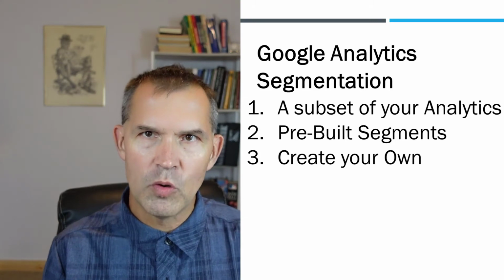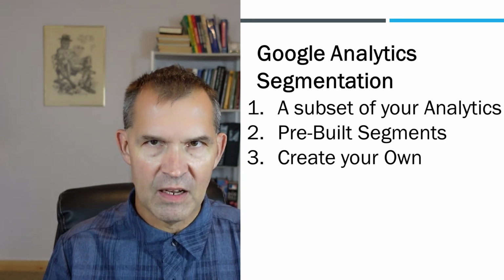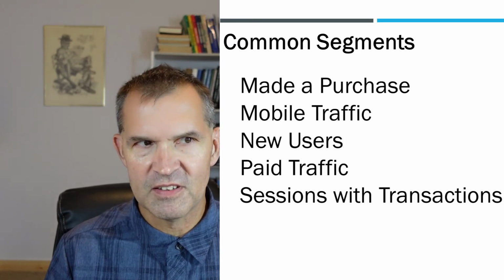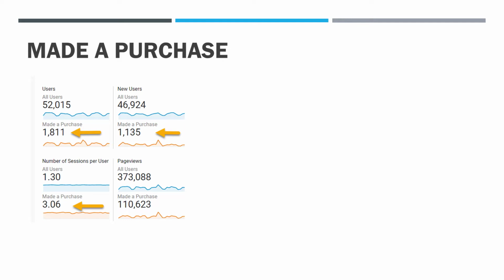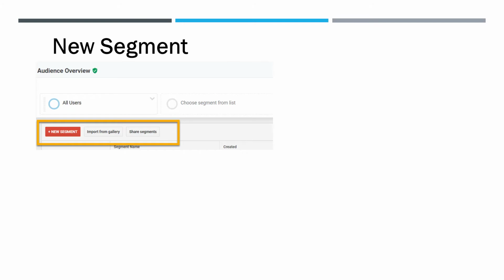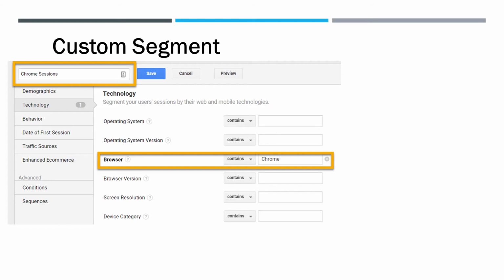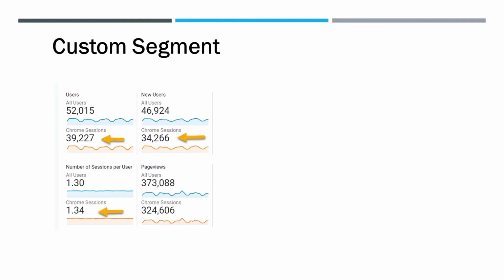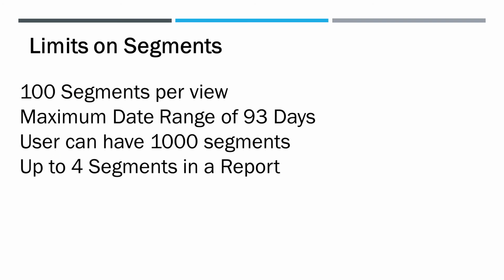What Are Google Analytics Segments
How to use custom Segments in Google Analytics.  How to import segments from the gallery and use them in Google Analytics.  Using Segments to create subsets of new users and purchasers in google Analytics.